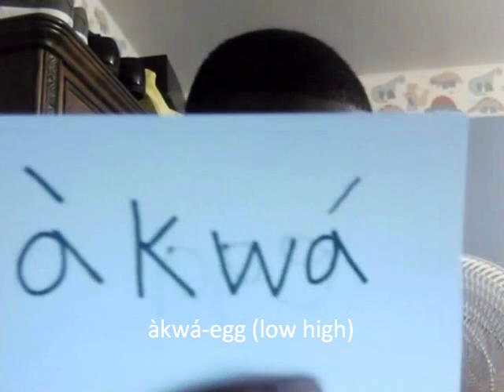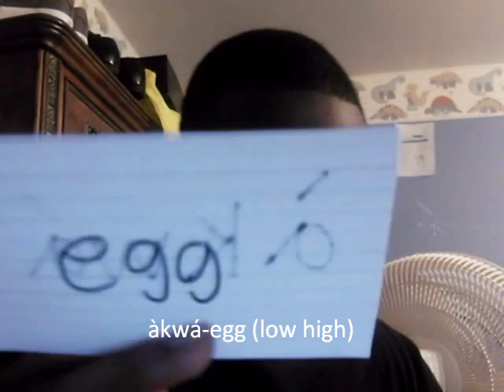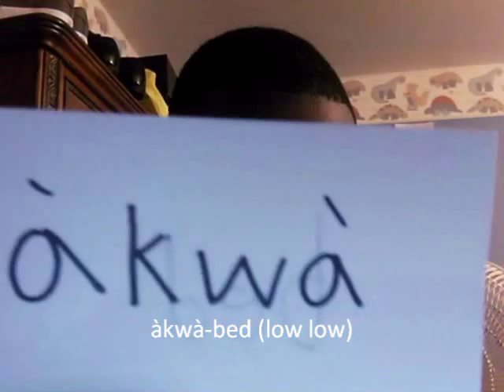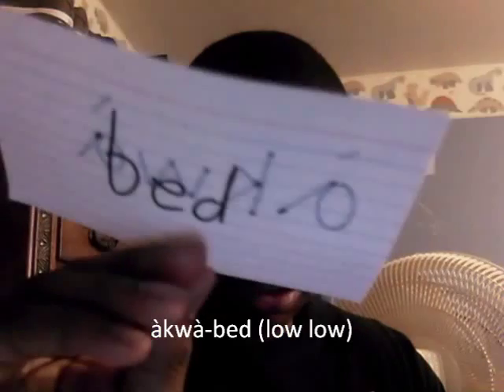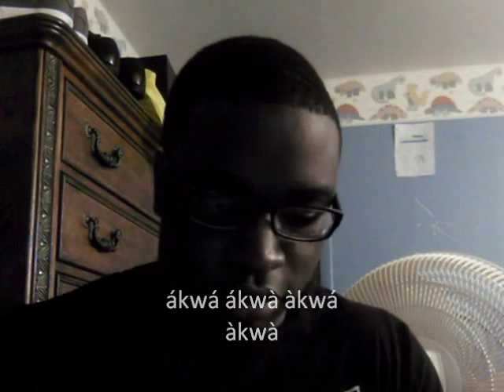Learning Igbo: Igbo Tone Marking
Igbo is a TONAL language. I made a quick video explaining the tones and used the word akwa as an example. Enjoy, feel free to make corrections and ask questions . And tell me how I did DAALU